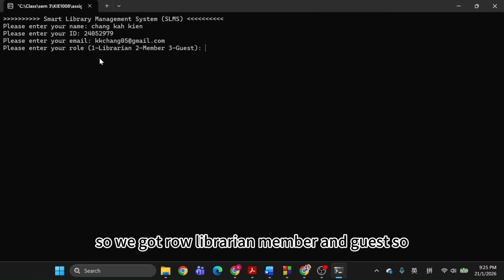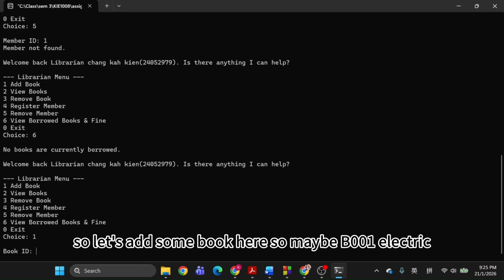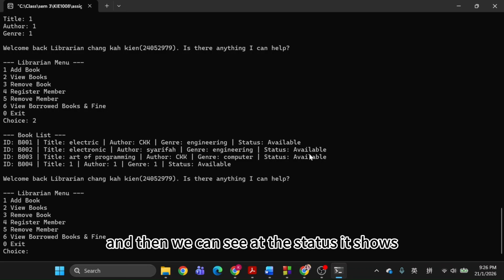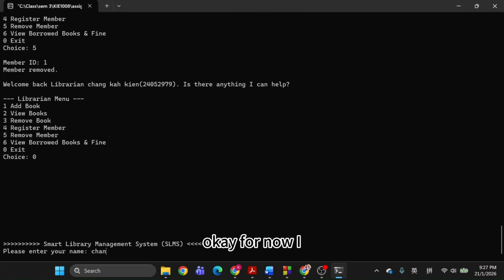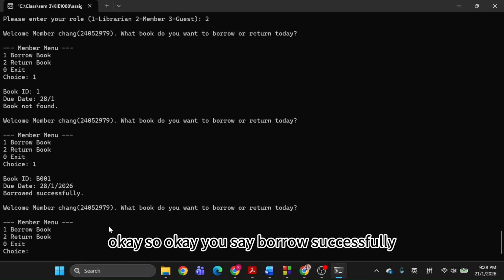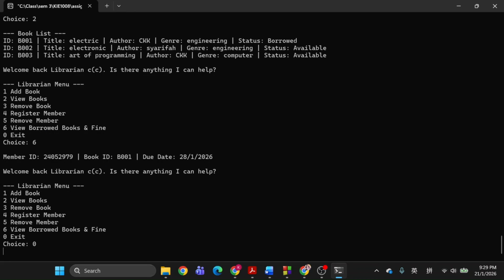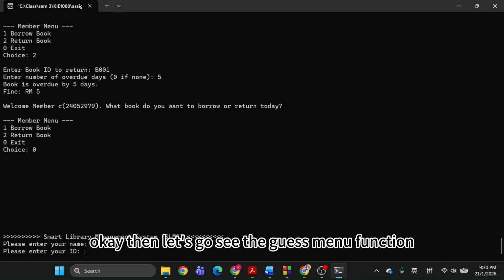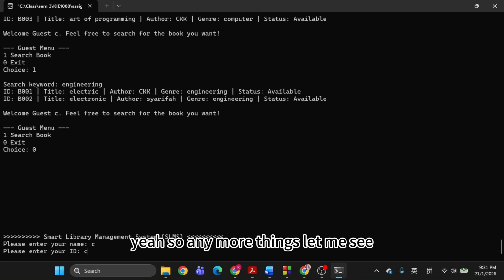KIE1008 Programming II assignment